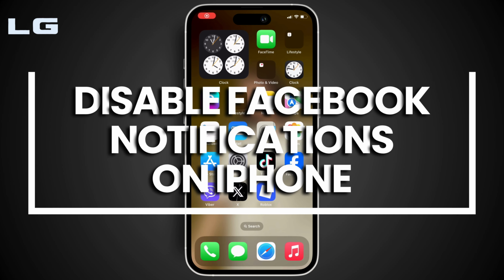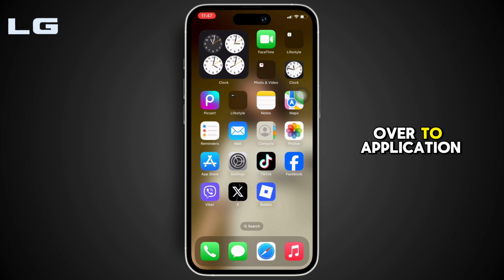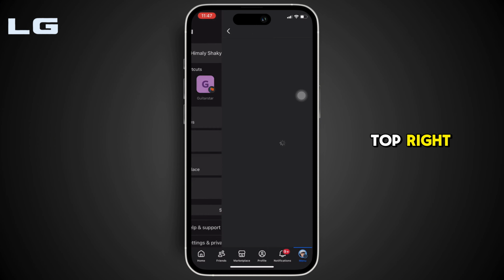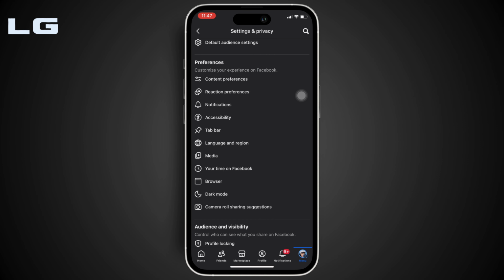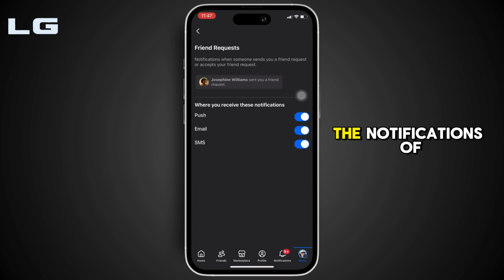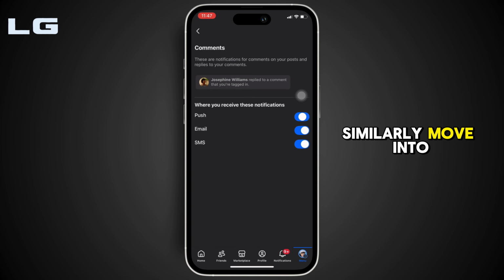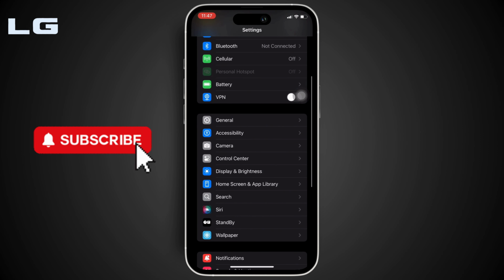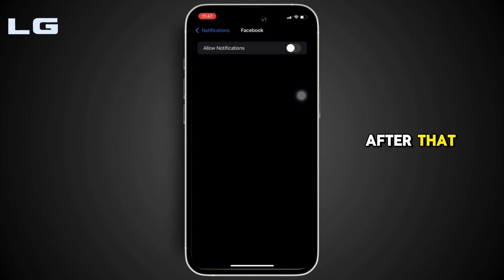How to Disable Facebook Notifications on iPhone (2025 Fix)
Need to shut off those nonstop Facebook pings on your iPhone in 2025? This video is your step-by-step guide to disable every alert—covering iOS Notification Center toggles, in-app push settings, Focus Mode filters, and battery-optimizer tweaks so your phone finally stays silent.

Timestamps
0:00 Introduction
0:10 How To Disable Facebook Notifications on iPhone